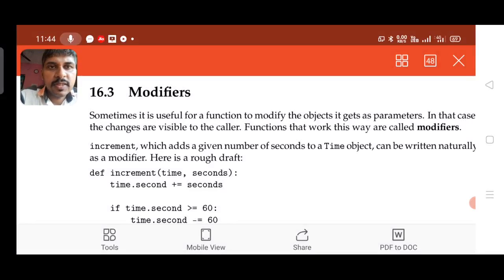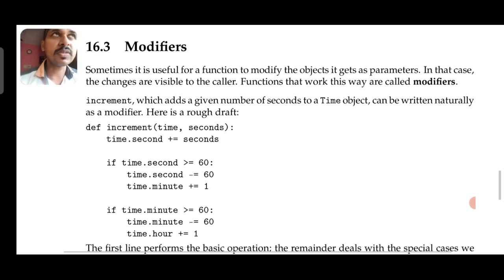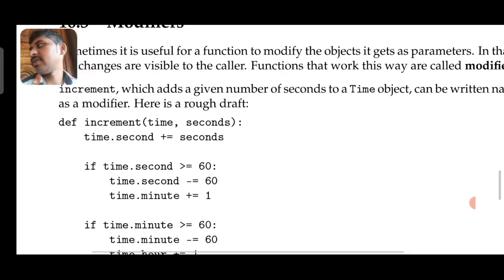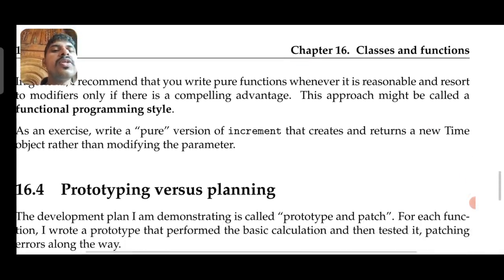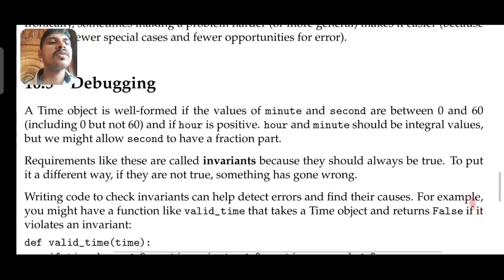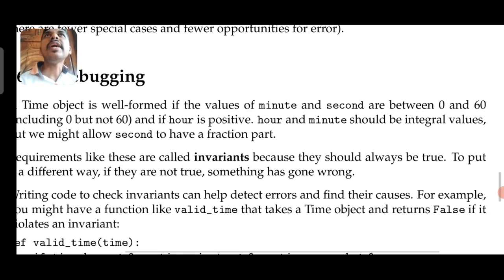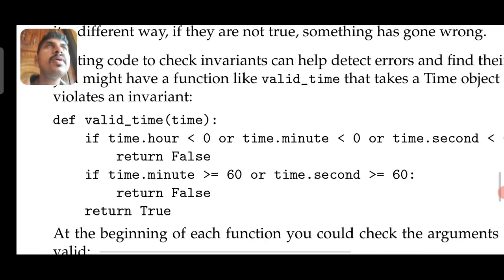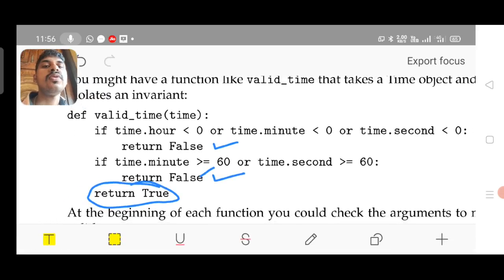18CS55 ADP Mod 4 Session 6